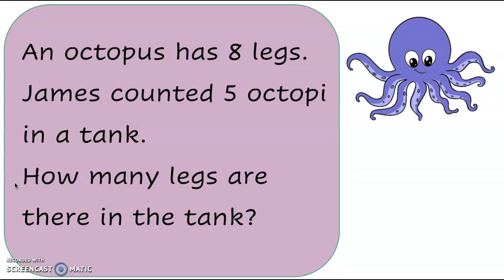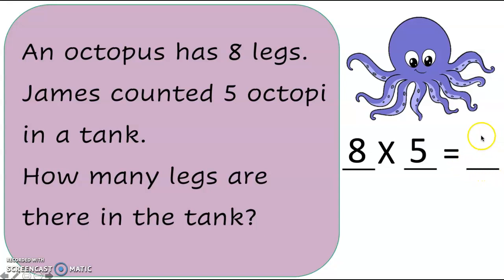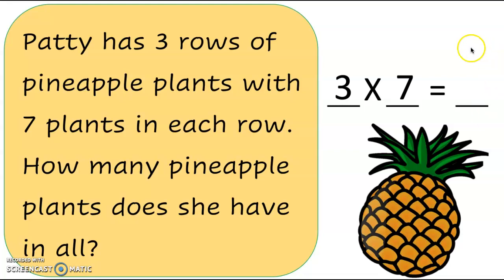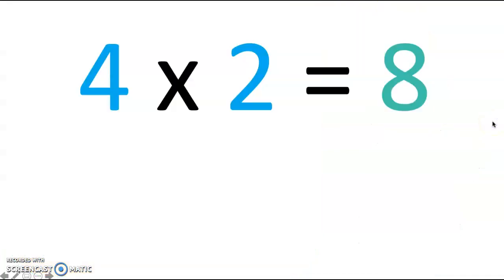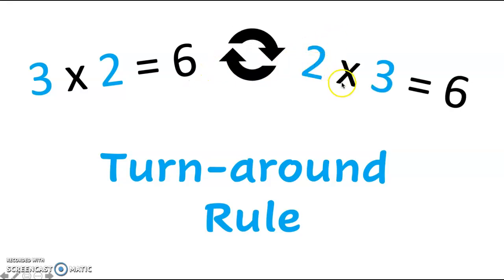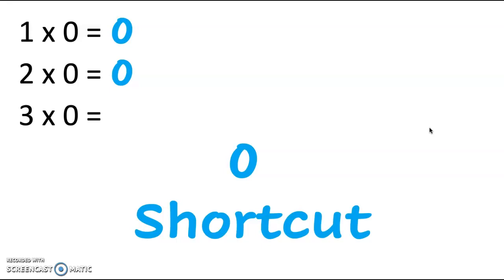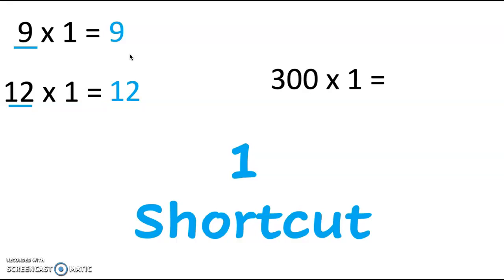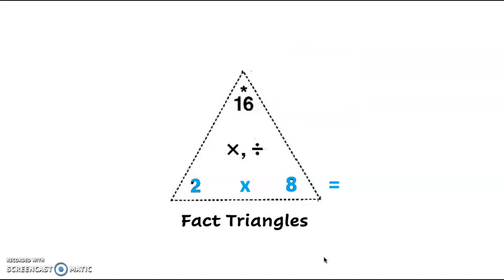Multiplication Facts Review